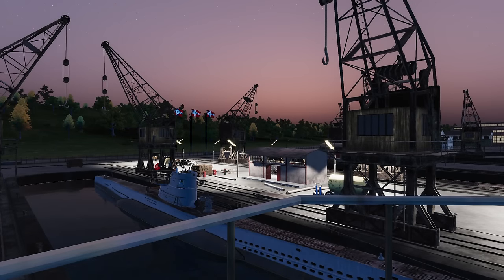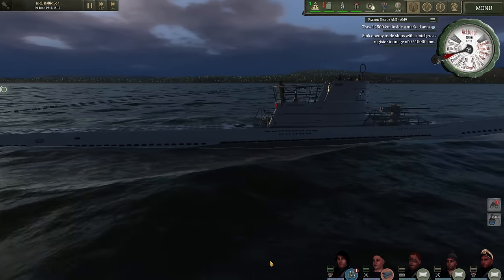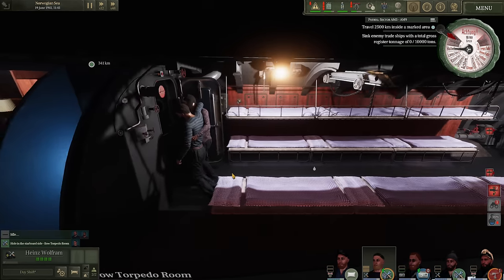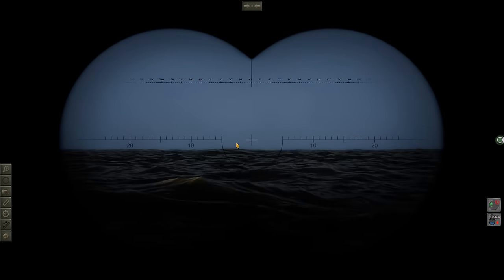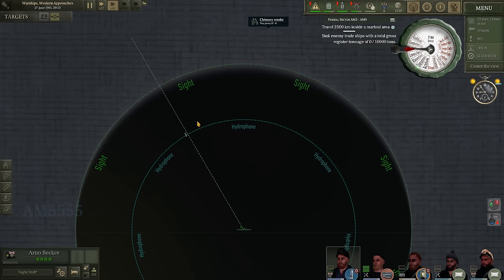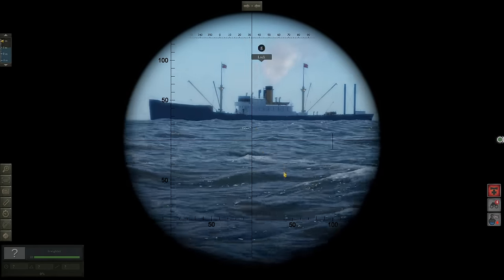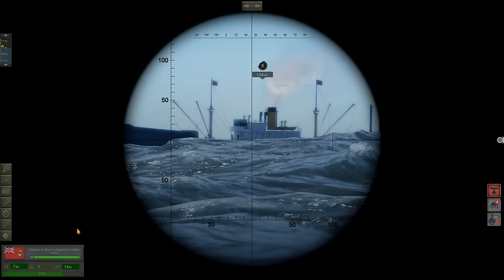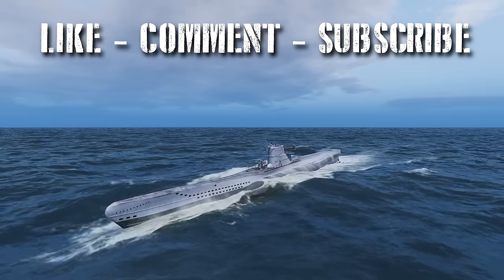UBOAT Gameplay || New Patch New Boat!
***Links***
Special Thanks to these Patrons!!!
Alexander Hough
Geoff Wells
Edward Kent Drumeller
George Richard
Donald J Sullivan
The13oogeyMan
Splinter00S
Wulfy
Sandyin307102
Twash-_-
Christopher Mercaldo
Ian
Redacted
Monot
Niki Vindum
Rowdy
Qorgyle
Peter Nysgerrig
Daniel Hippensteel
michael
Royal Gleaves
Donik
Scott Valline
Scott Zadora
Eric Cannon
Metz Dakka
Sean OConnor
Mork_417
Bos Landschap
Jheisenger
Kieran B

00:00 Introduction
03:55 Aircraft Encounter
09:30 Tracking Targets
11:15 Destroyer!
15:39 Small Convoy Sighted!
18:35 Getting a Solution.
21:15 LOS!
23:16 Deck Gun Attack.